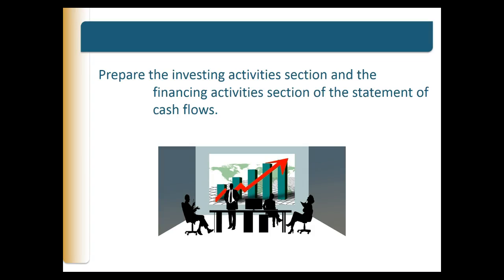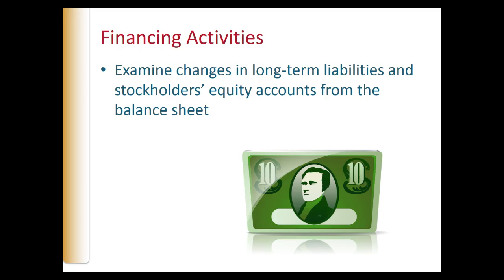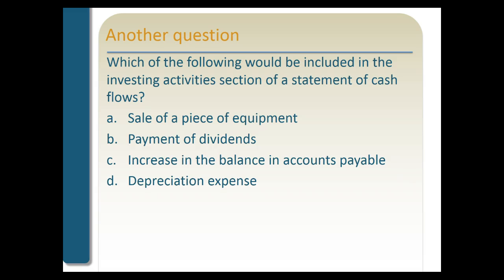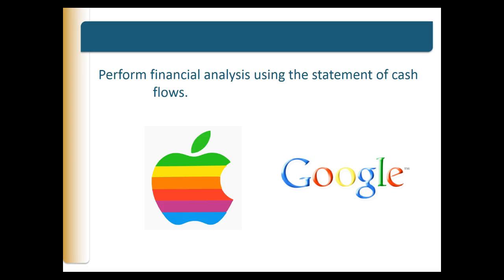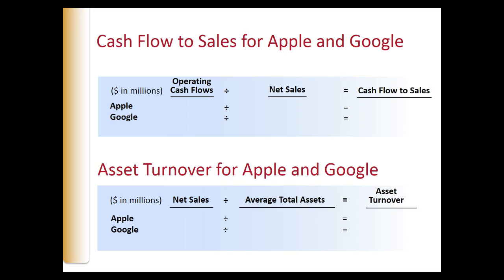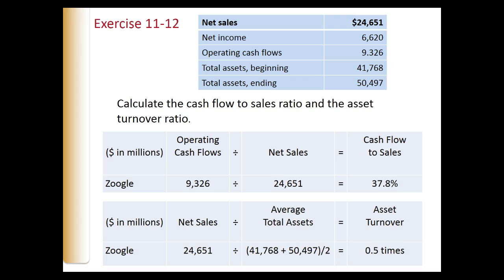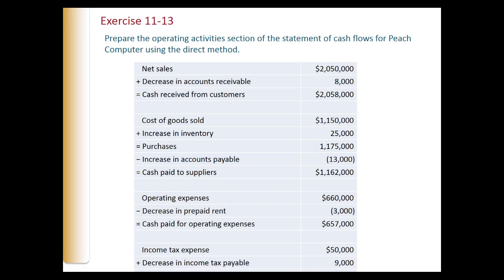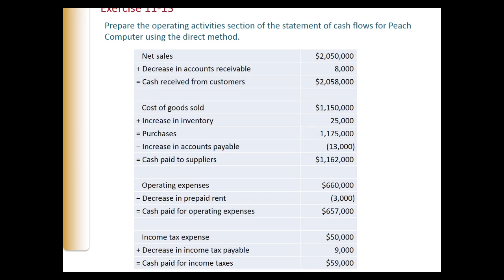Chapter 11 Lecture - Part 2